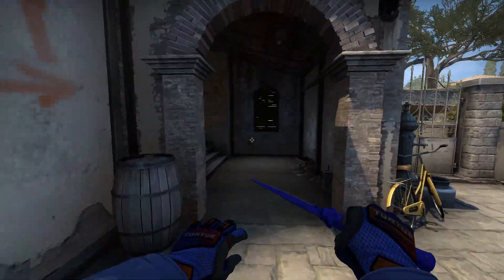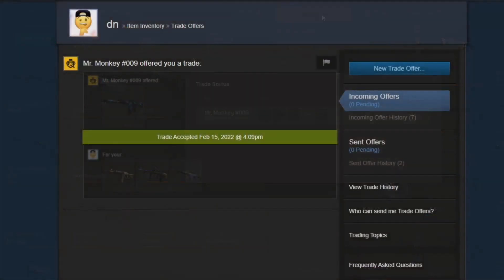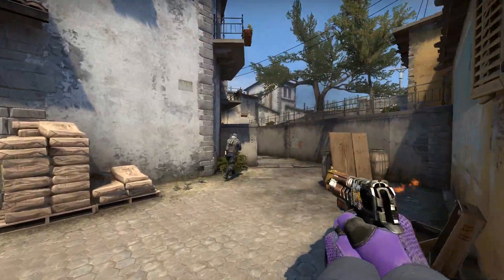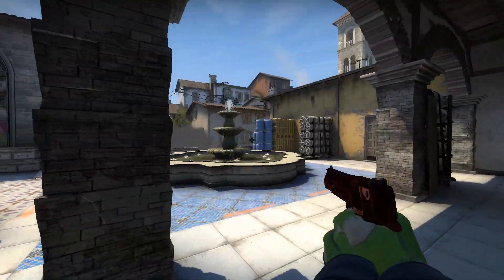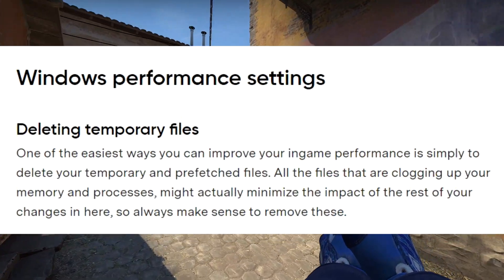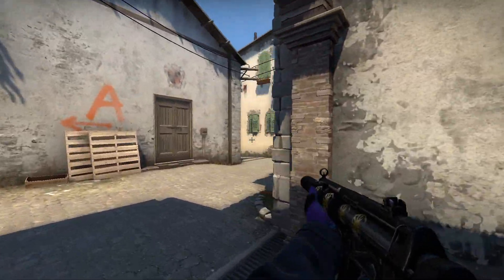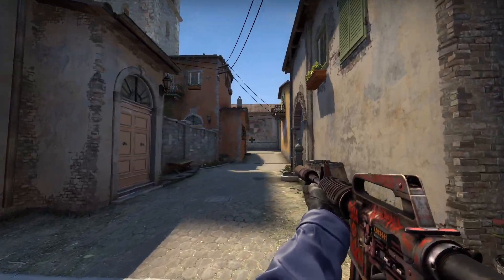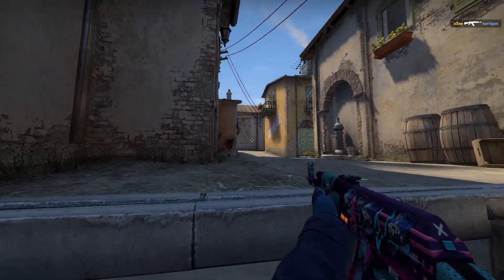CSGO Best FPS Boost Guide (2022) / Guaranteed FPS Increase ANY SETUP